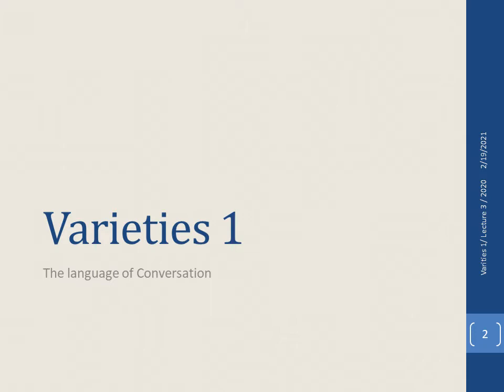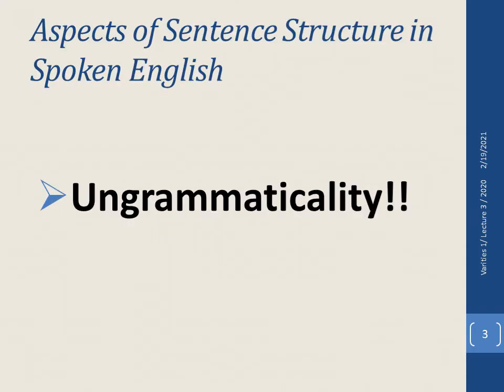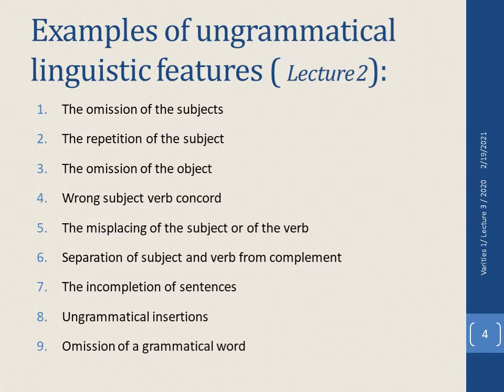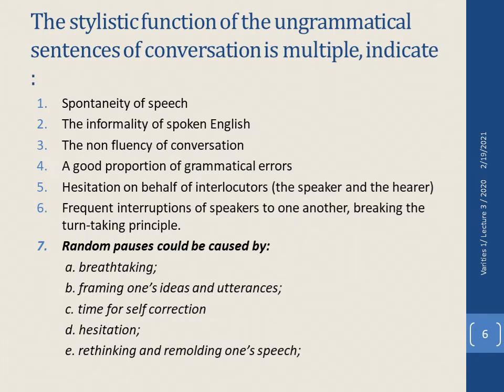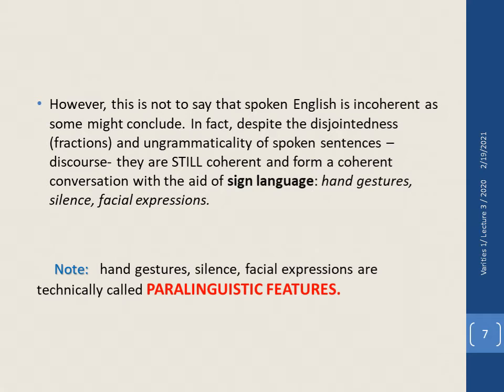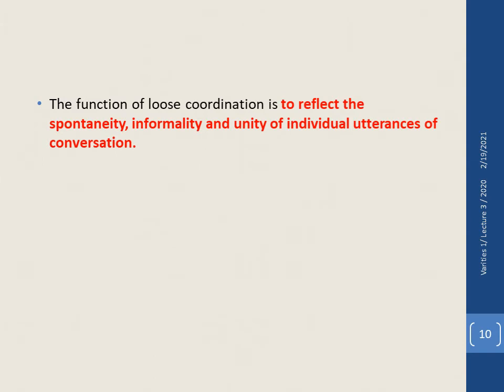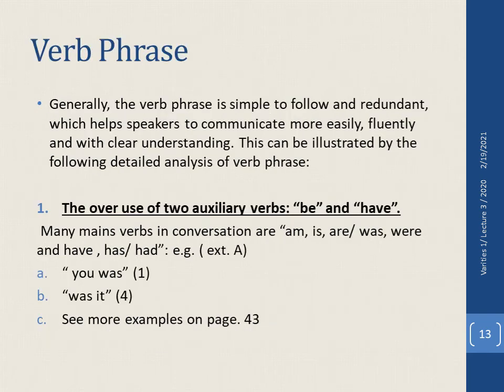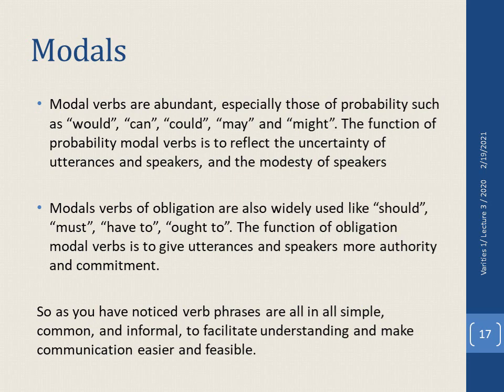Varieties (1) Lecture (3)